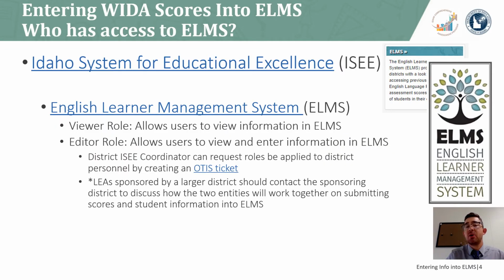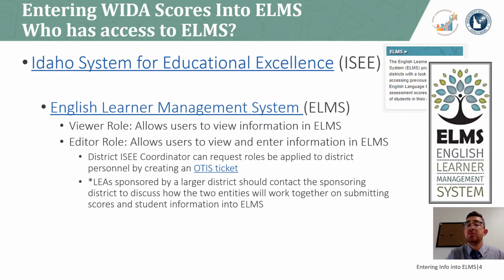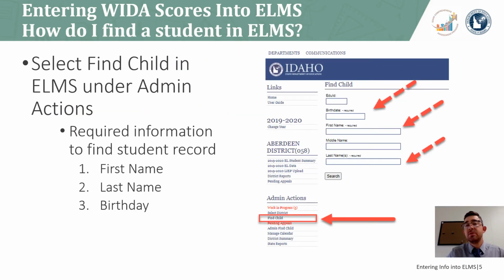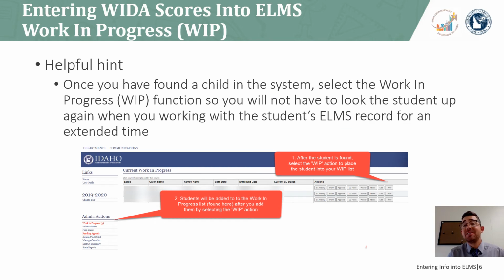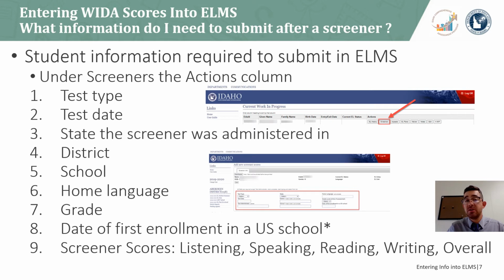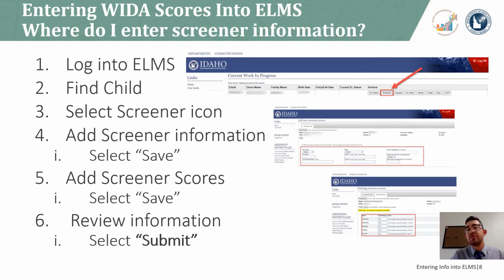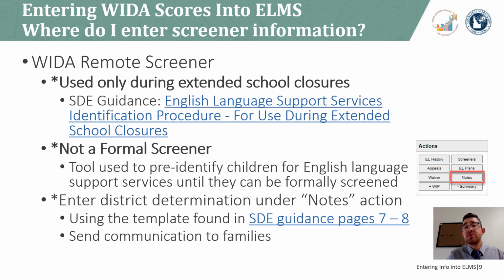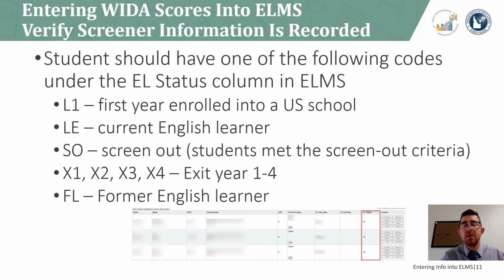ELPA- Entering Information into ELMS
Looking into the process of entering student information into the ELMS system.